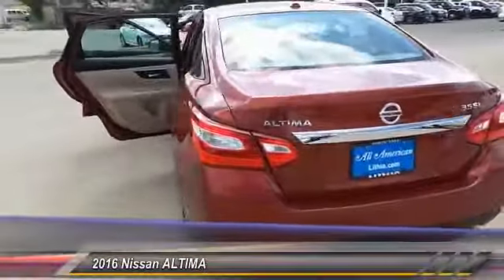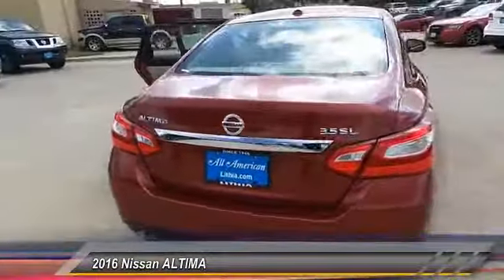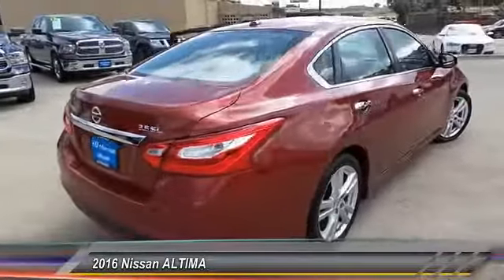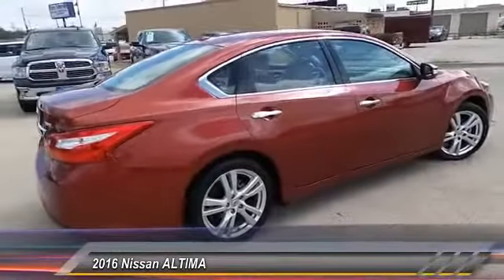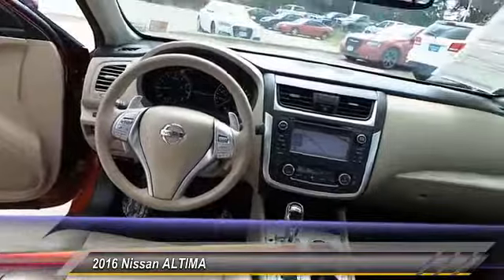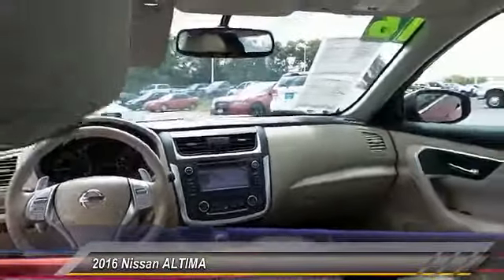2016 Nissan ALTIMA Odessa TX GC142173P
2016 Nissan ALTIMA 4dr Sdn SL

NOTITLE